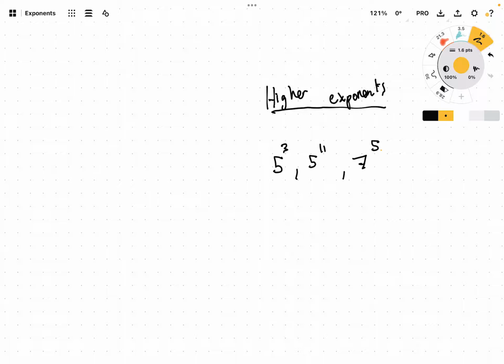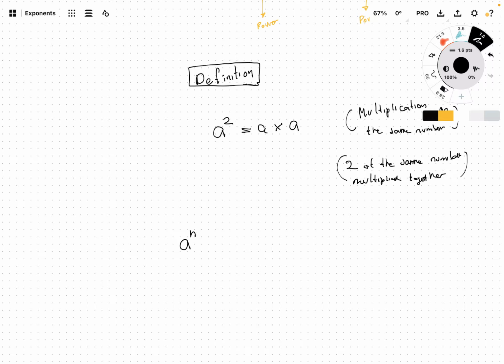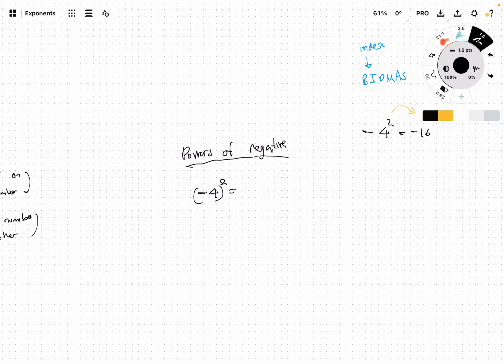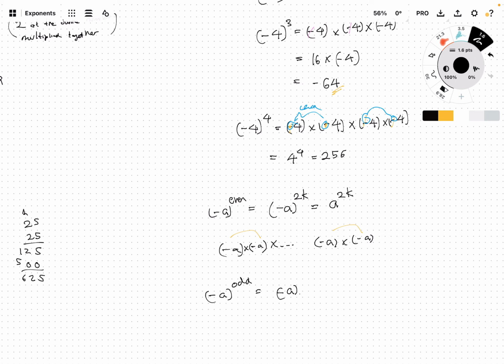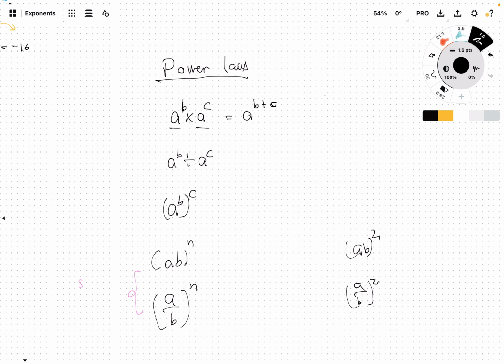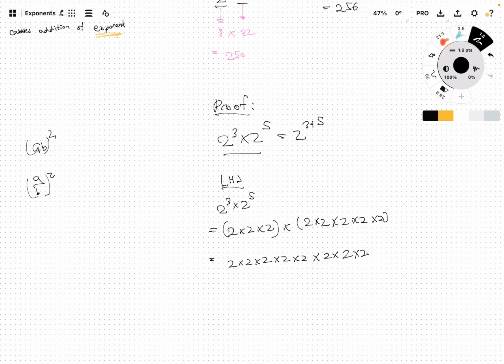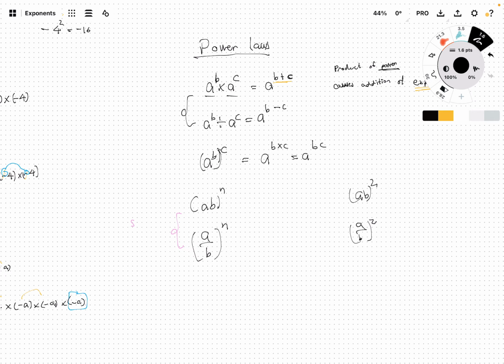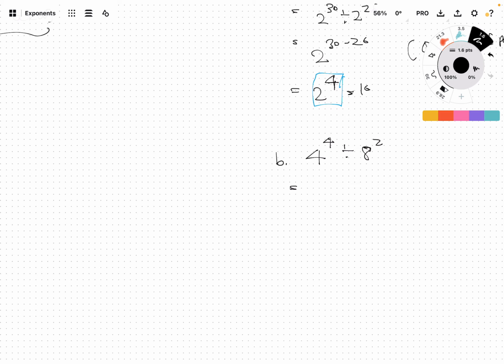Exponents lesson 2 - Higher powers